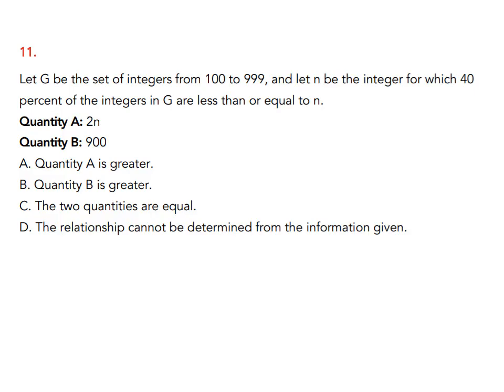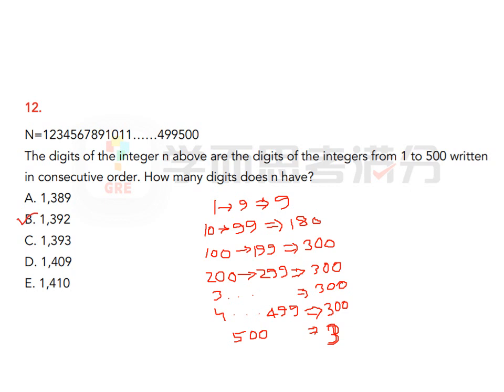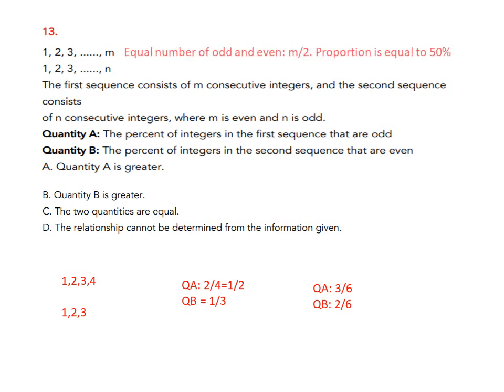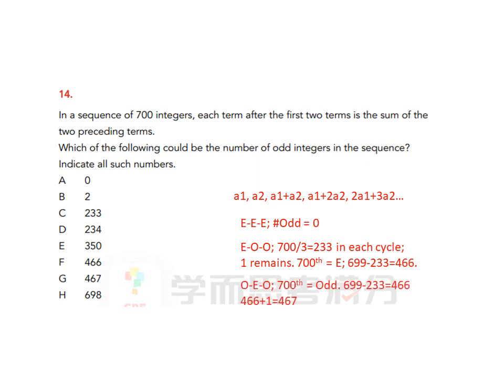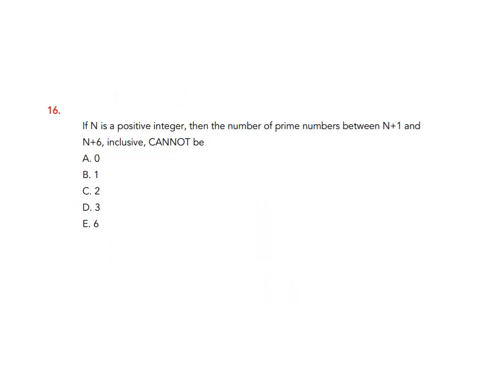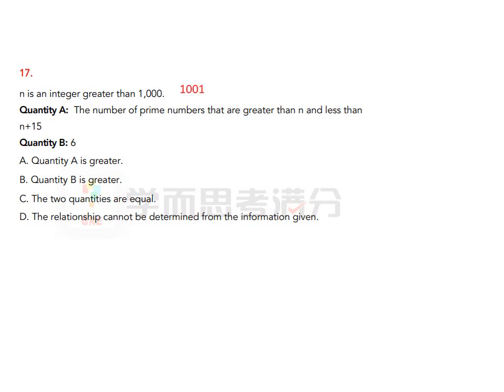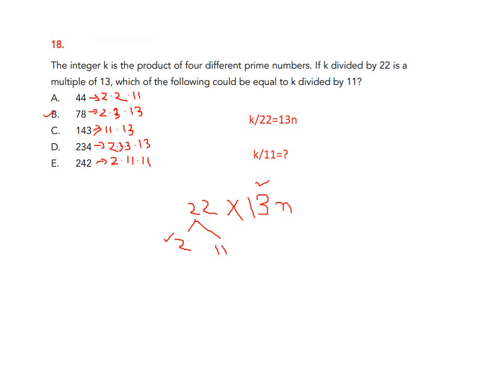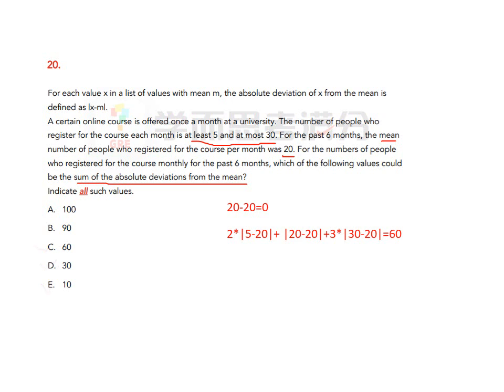KMF 170 PUZZLE NEW Section 2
This video solves problem of section 2 of KMF 170 puzzle (New).